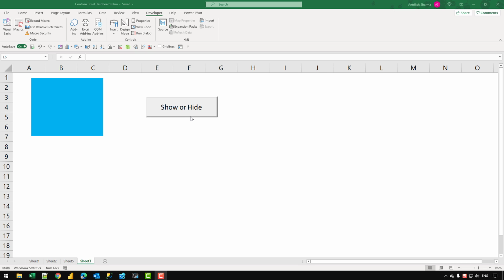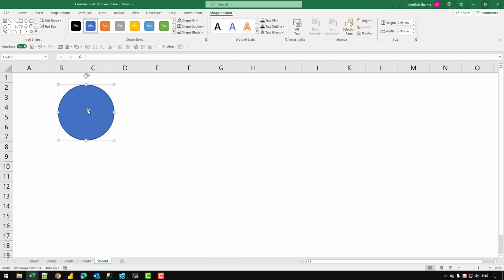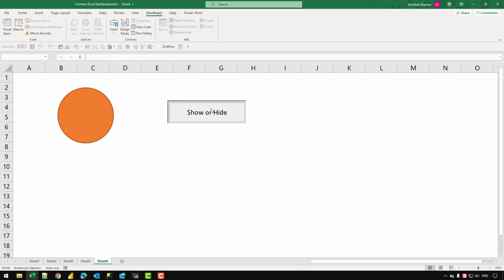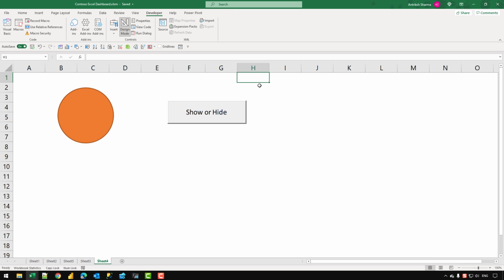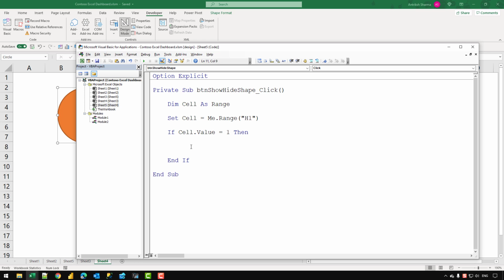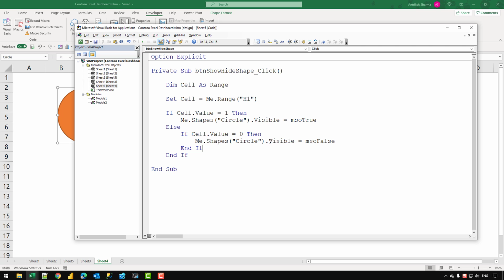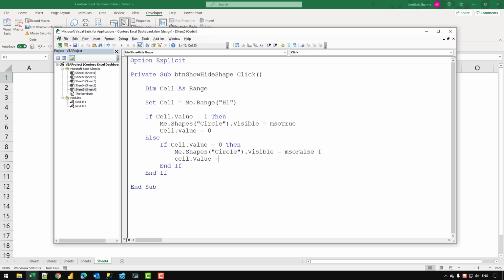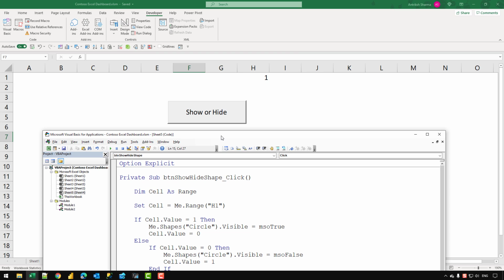How To Hide Shapes and Images in Excel with VBA